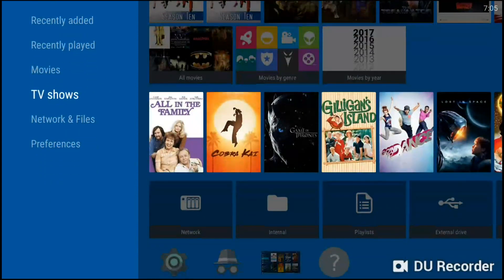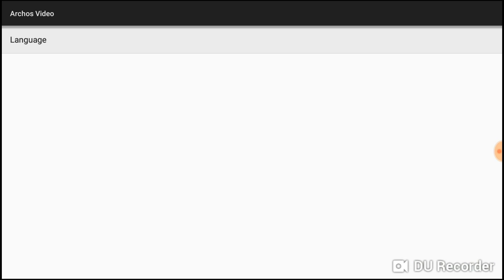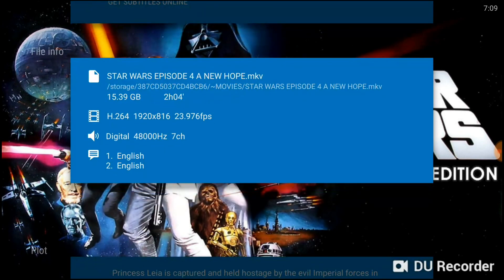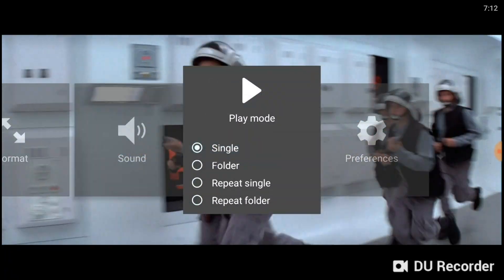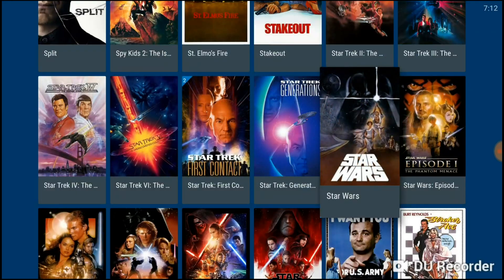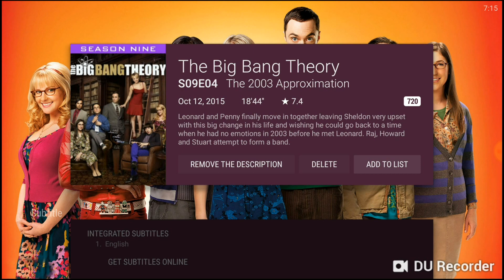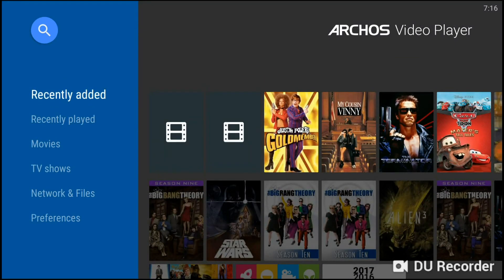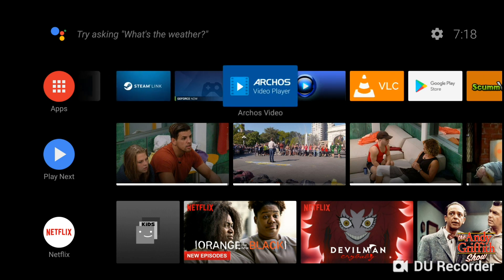ARCHOS VIDEO PLAYER ON NVIDIA SHIELD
We look at our favorite video player on the Nvidia Shield. The Archos Video Player.